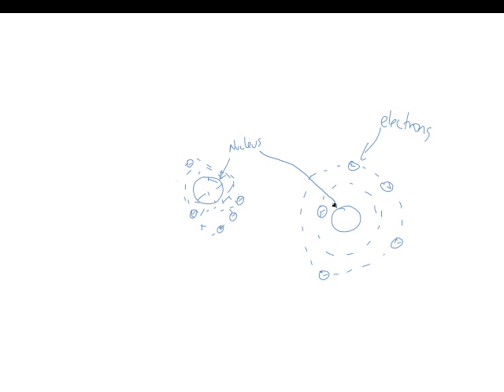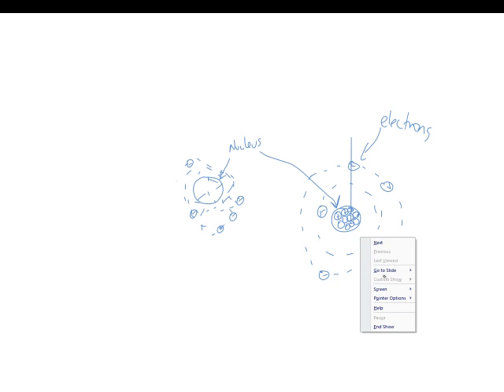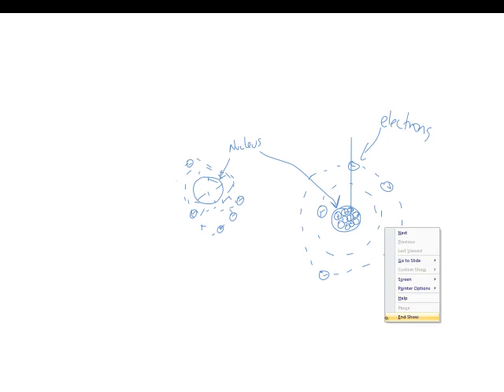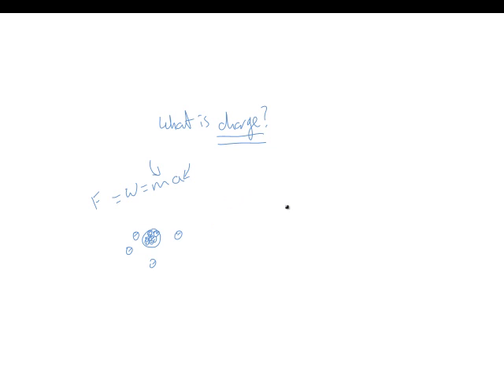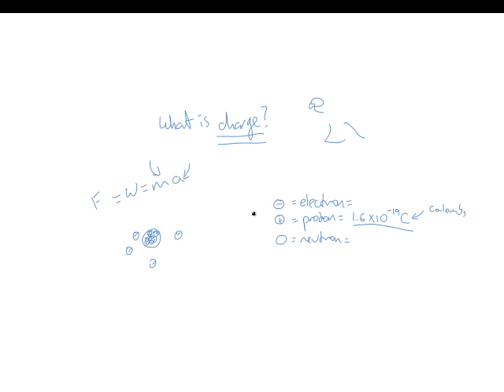iece 1.1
Intro Electrical Engineering Course - Chapter 1 - Lesson 1